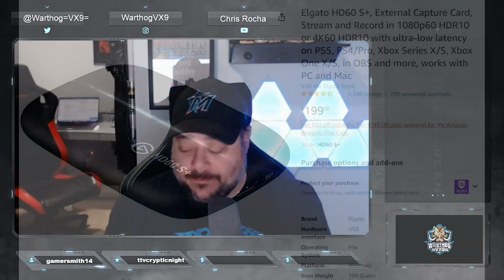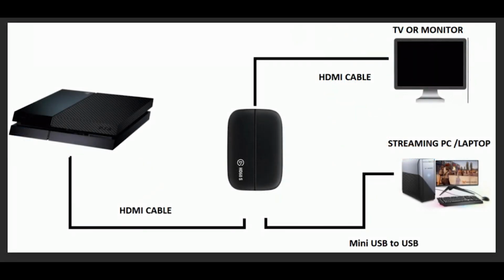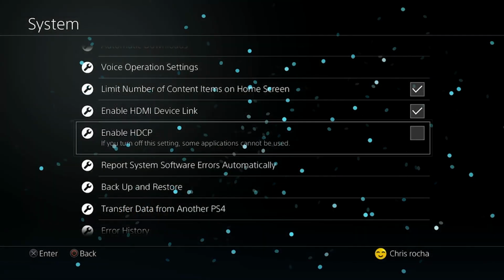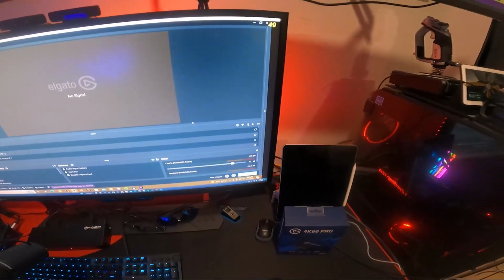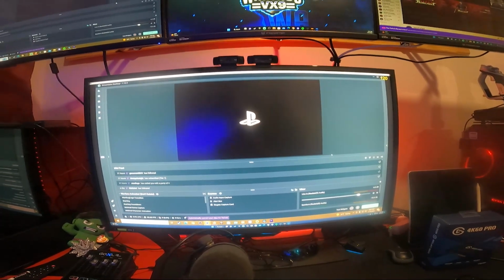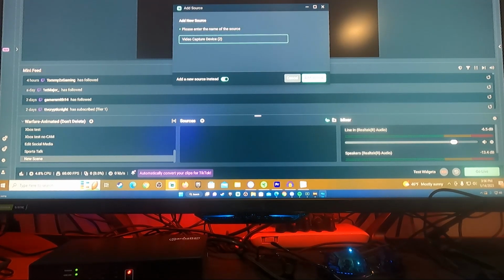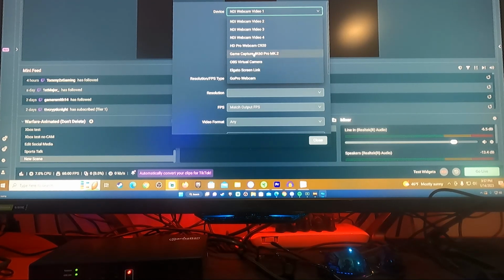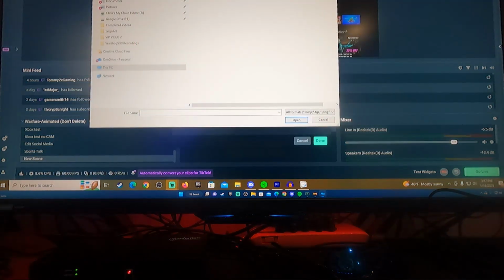How To Stream Console On PC | Console Streaming Tutorial (2022)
This video is how to stream your console to your PC. This allows you to add overlays or special effects from streaming software like OBS, SLOBS, etc.